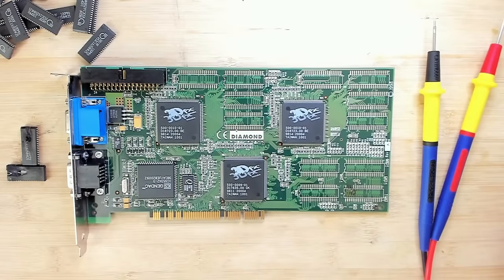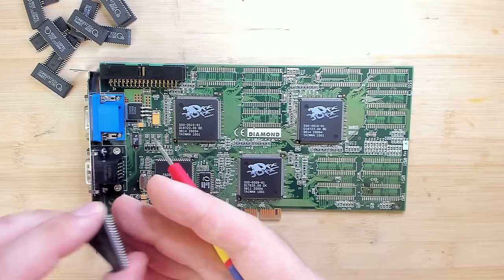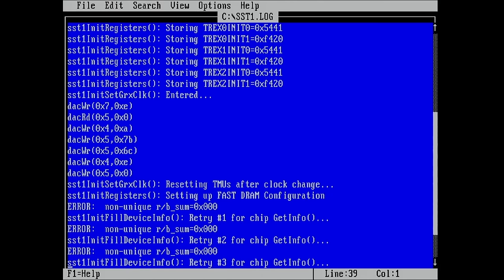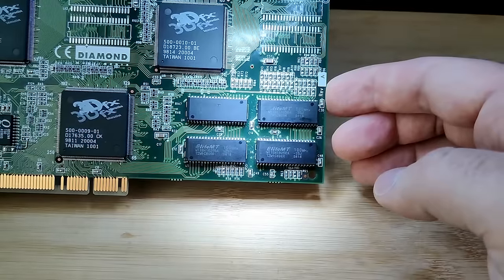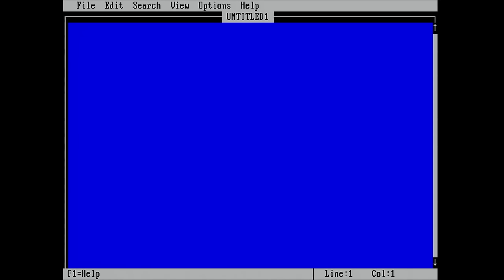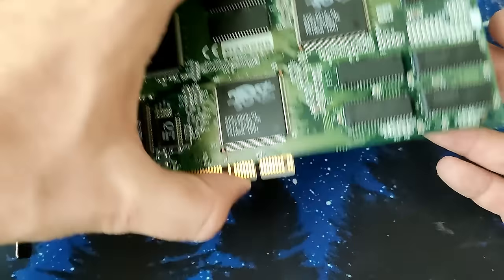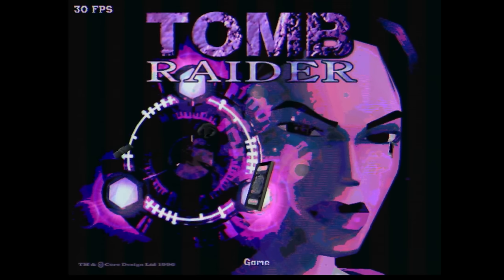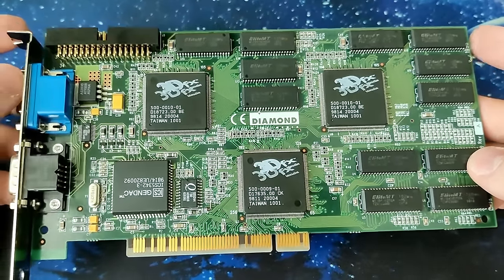Diamond Monster 3D II - A Voodoo 2 rises from the ashes? (Part 2/3)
*CHECK THE PINNED COMMENT FOR MORE DETAILS DISCOVERED AFTER THIS VIDEO WAS MADE* This is part 2 of me trying to revive a Voodoo 2 that was victim of a faulty power supply. In the first video, we removed all 24 memory chips and resolved a short to the 5v power line. Today, we will try the card in a system and see if we can get any sign of life from it! Maybe we will even be able to render some 3Dfx games in Glide!

Don't miss out on PCBWay's 10th Anniversary celebration!

Bitcoin: bc1q2dvf9flf78lam33qjj9w9xgvfxdgre7g9x3rmw

▬▬▬▬  *Timestamps*  ▬▬▬▬▬▬▬▬▬▬▬▬▬▬
00:00 Recap
02:21 Linear voltage regulator
5:10 PCBWay
5:53 First test: 0 MB
11:49 Repair pads and soldering
14:33 Test: 2 MB
18:08 Test: 4 MB
21:18 Test: 8 MB
24:49 Test: 12 MB
31:15 I need your help to fix this card